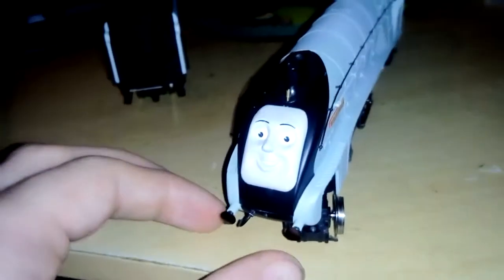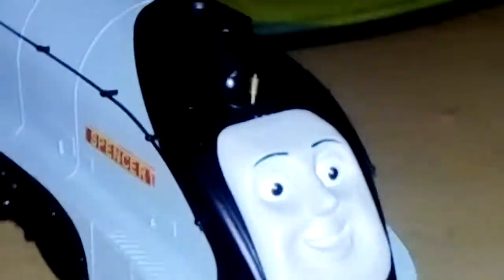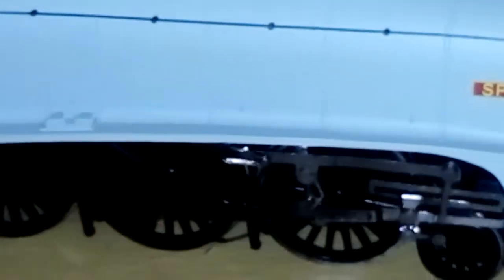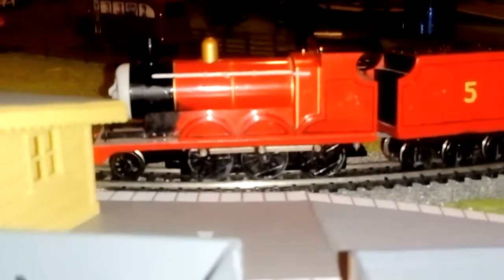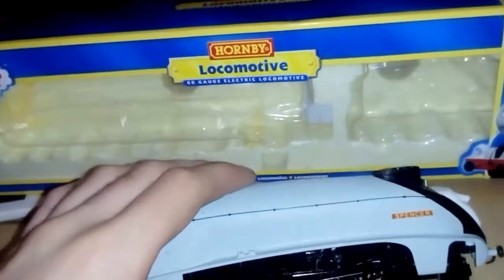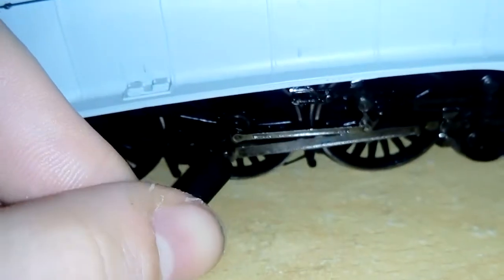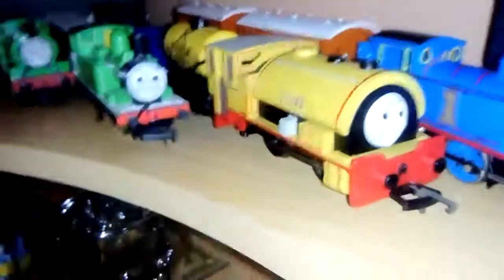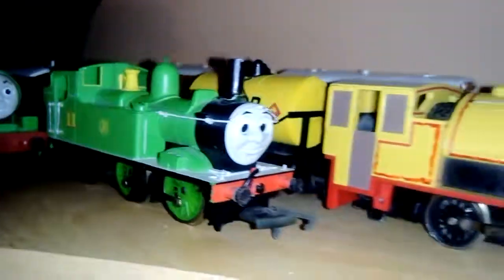Thomas The Tank Engine And Friends Hornby Spencer Review And Test Run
Link To these following videos and channels